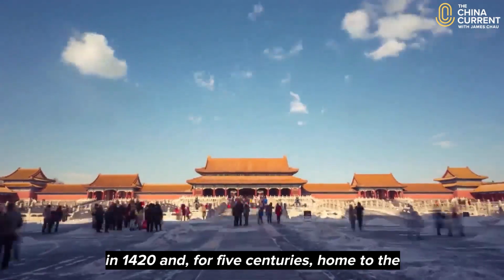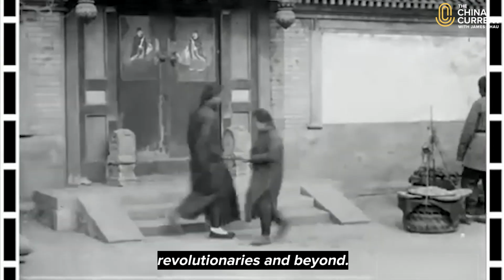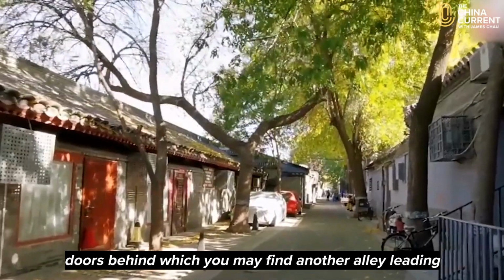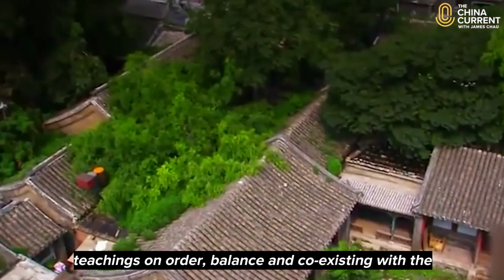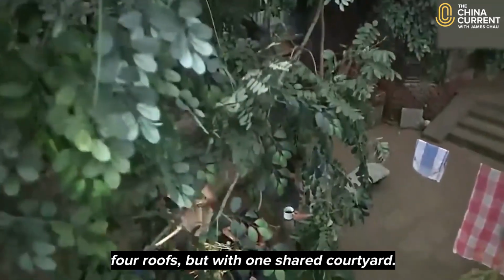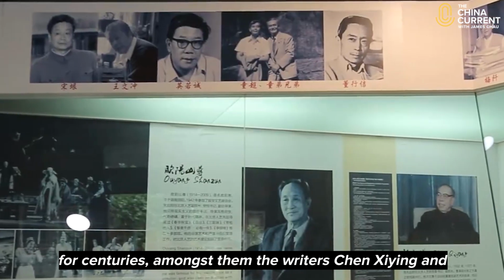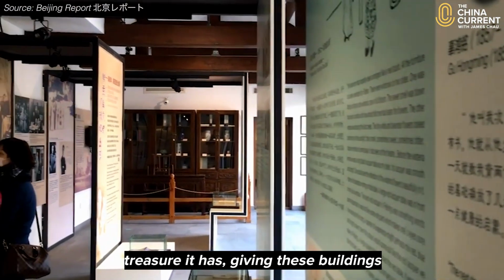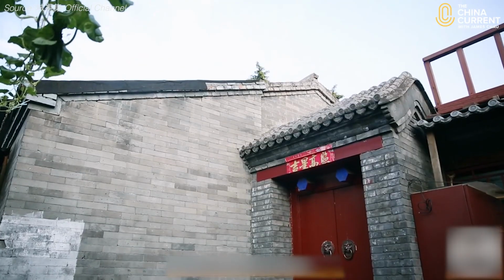Reimagining Traditional Architecture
Tucked between Beijing’s crowded streets are a labyrinth of alleys and courtyard houses. Together, they form a historical community that has found new life in today’s mega metropolis.

Our Host James Chau explores the alleys and courtyard homes known locally as ‘hutong’ and ‘siheyuan’.